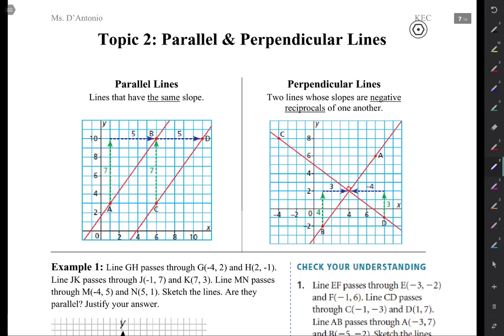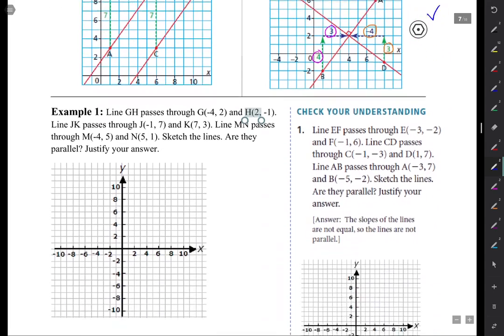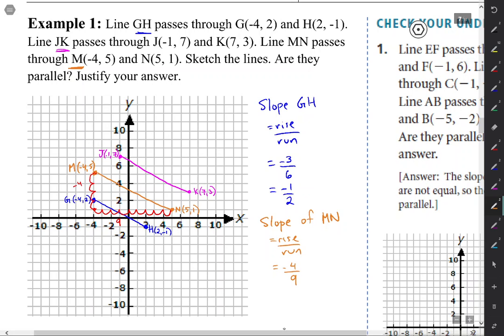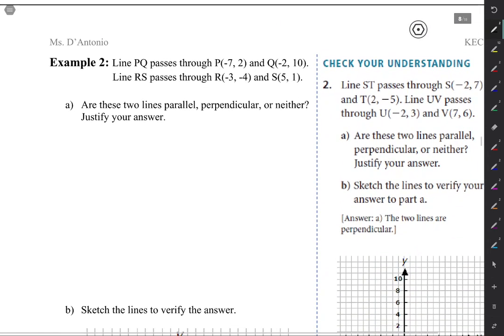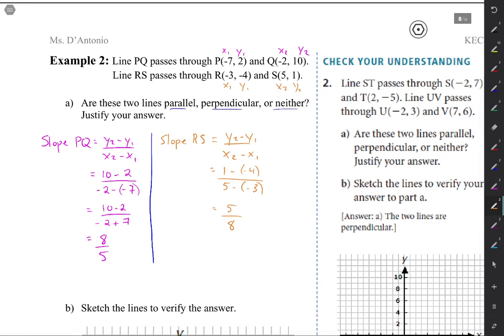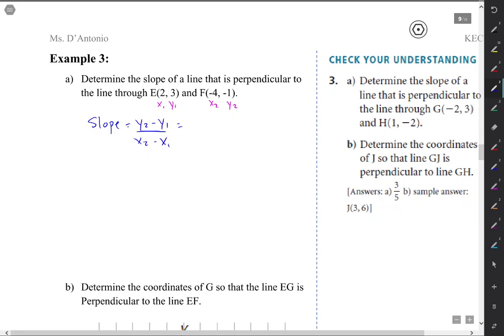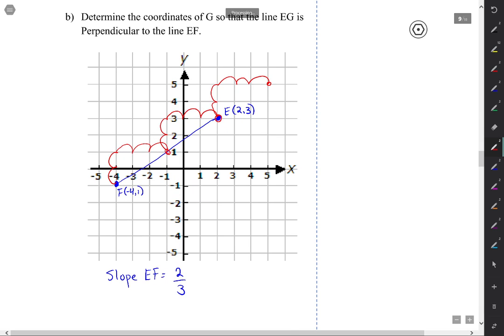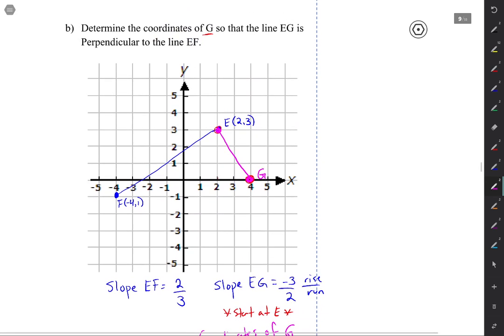Unit 4: Topic 2 - Parallel & Perpendicular Lines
Unit 4: Linear Functions
Topic 2 - Parallel & Perpendicular Lines